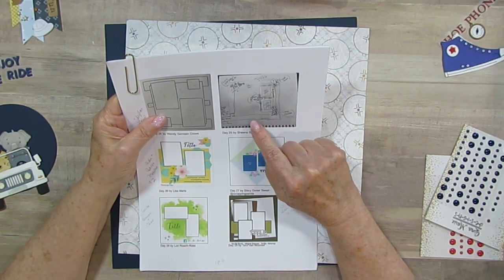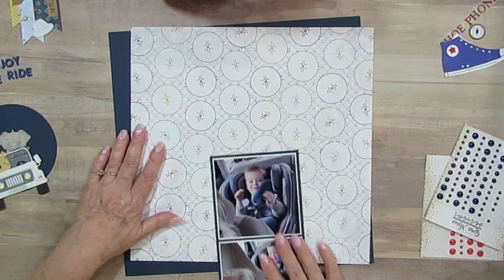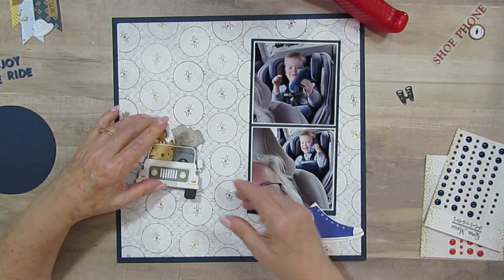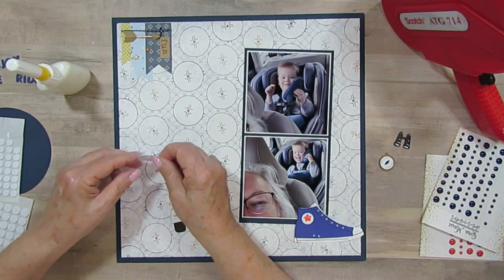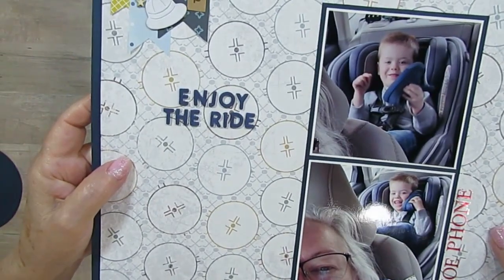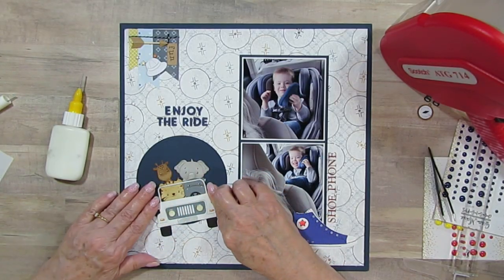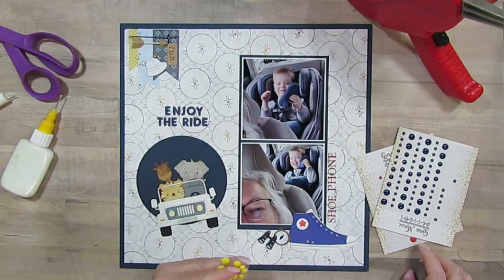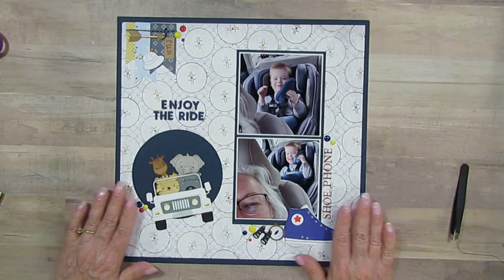Enjoy the Ride / Shoe Phone - Day 25 - Scrapbook Process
Day 25 of 30 Days of Sketches. Our Sketch Artist for today is Sheana Sparks.  Today I am scrapbooking my youngest grandson when he was riding in the back of my card, pretending to talk on his Shoe Phone. Paper Studio Navy paper, Karen Foster Patterned Paper, Swap items from Scraps to embellishments, DIY Embellishments, Red Letters are Mrs Grossman, unsure what where the blue letter are from, Gina Marie Enamel Dots